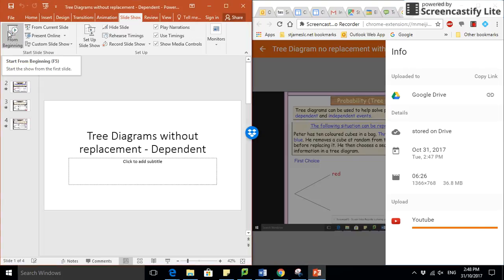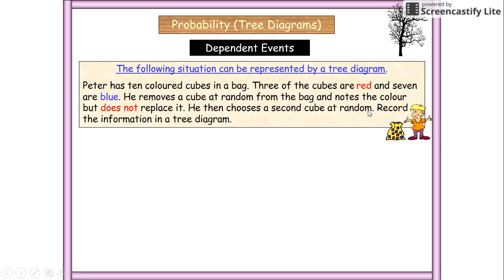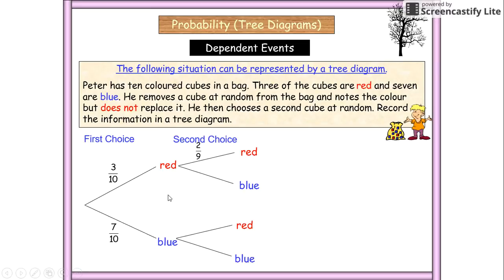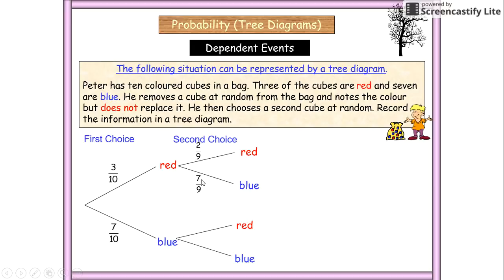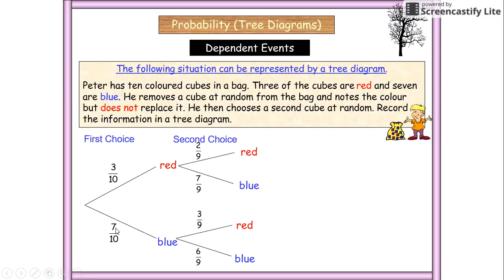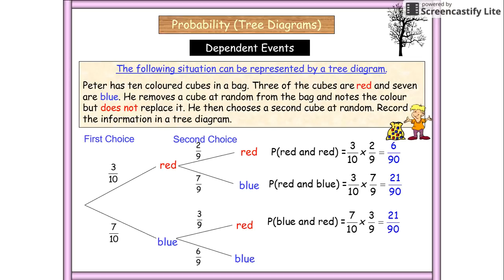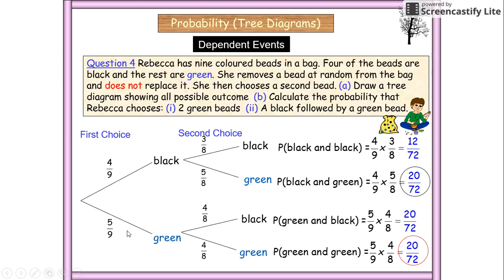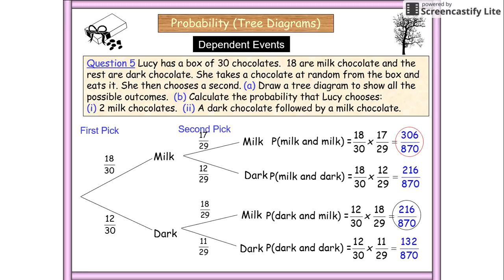Tree Diagram Dependent Event